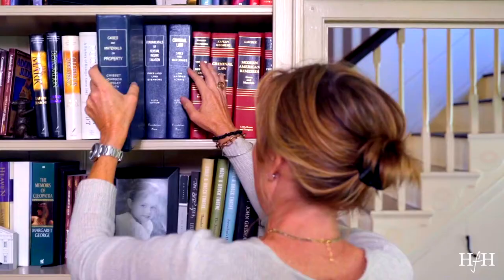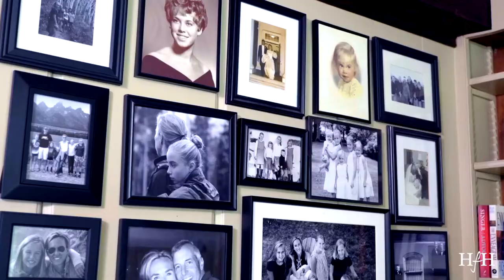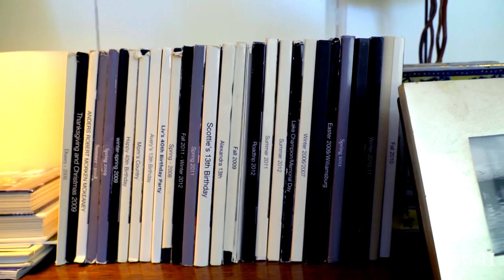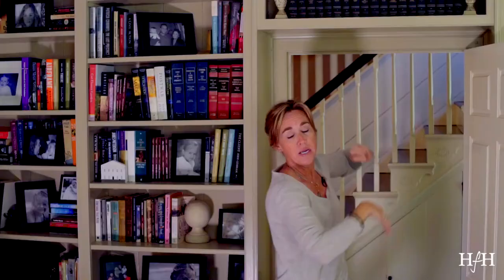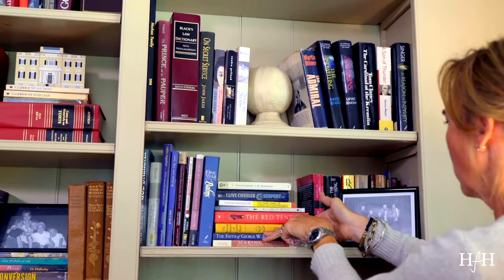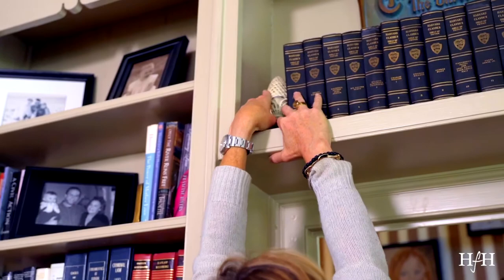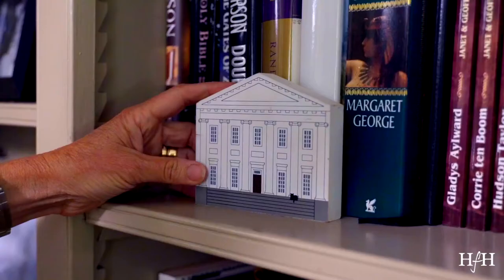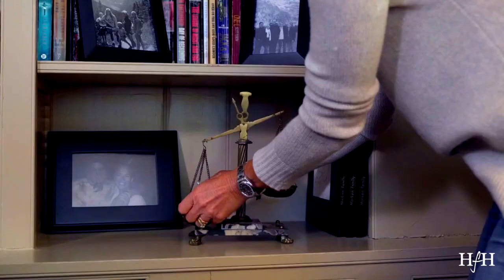Hungry for Home Styling a Bookshelf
For one year, we documented our life at the farm through words and photographs. In spring, we planted bulbs and threw garden parties. We gathered eggs and baked quiches. We celebrated new life and growth and all the color that comes with it. In summer,  the fun and games went on from morning till night. Family and friends flowed in and out, and the BBQ never stopped. In autumn, we picked bushels of apples, baked crisps and pies, shut our garden down, and remembered why we are thankful for one another. In winter, as the snow covered the fields, we stayed warm inside with soups and stews and favorite books read by the fire. The monotony of the cold was broken by holiday parties and the promise of a new year. From our favorite traditions and time-earned wisdom, to family recipes, gardening ideas, and hosting tips, for one year, we captured what “home” means to us. It is our hope that you will feel at home in its pages and be encouraged to make your house a home for others as well.

Welcome to Hillside Farm.